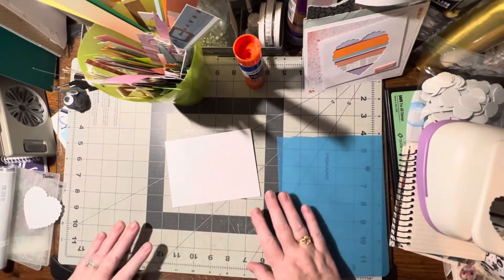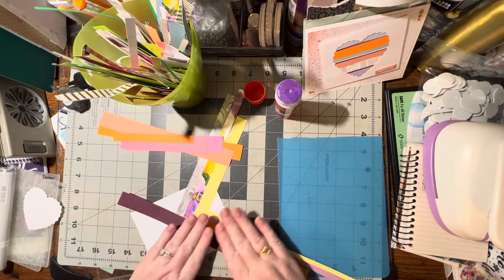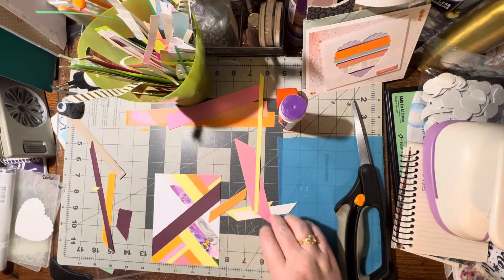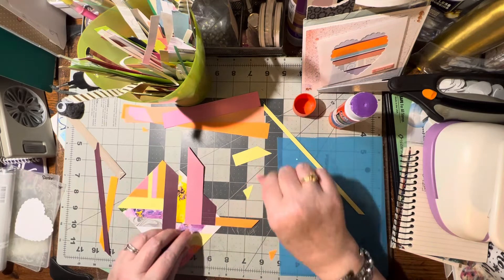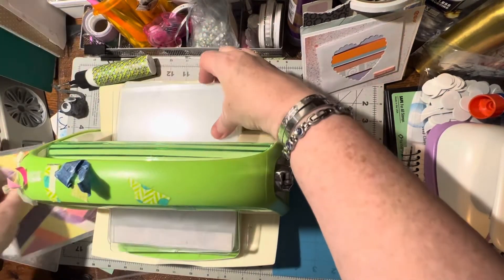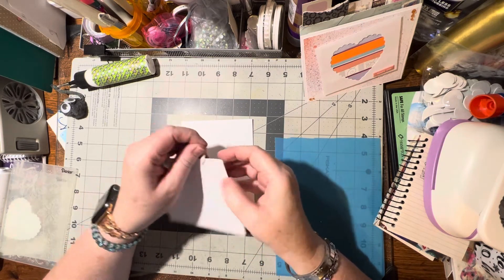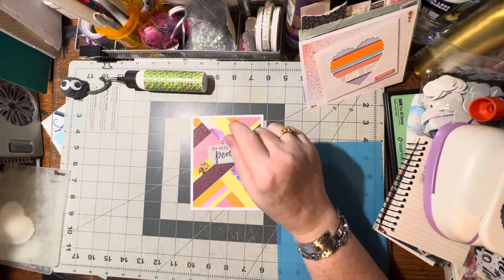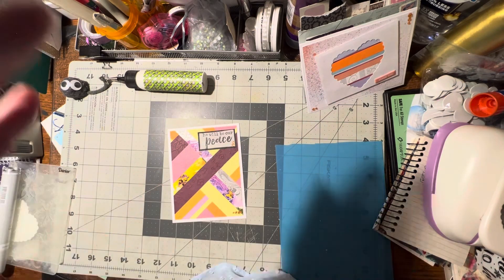(925) Multicolored paper strip BACKGROUND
Another video you may like:
60+ways to use paper strips 1” or less:

1” square punch (corner to corner)

Elizabeth Craft Designs Clear Double-Sided Adhesive Roll, 152mm/6-Inch by 27-Yard